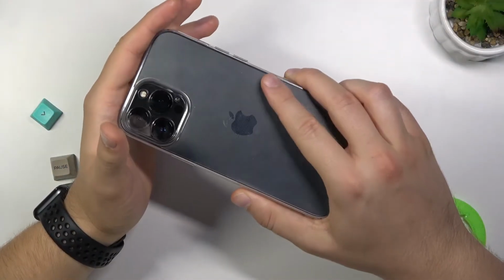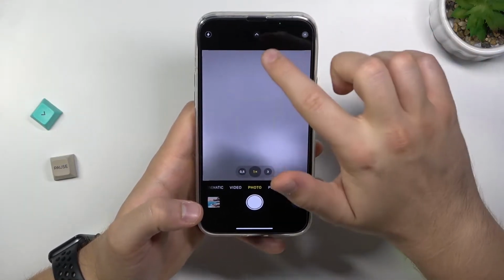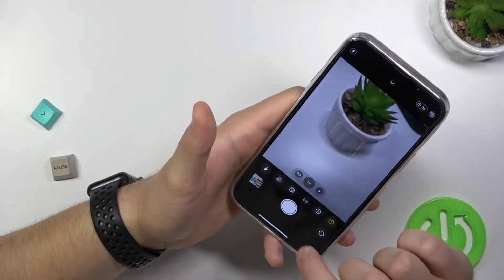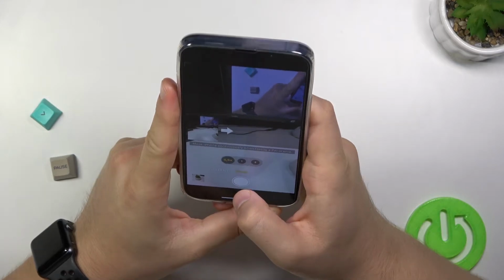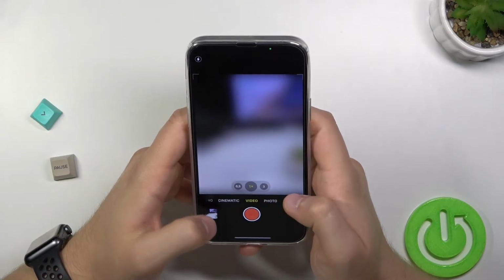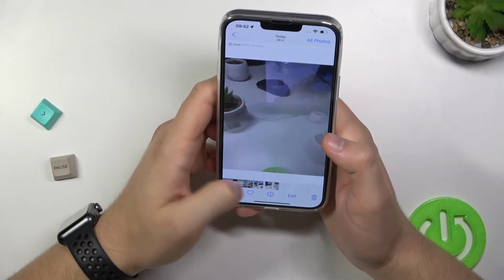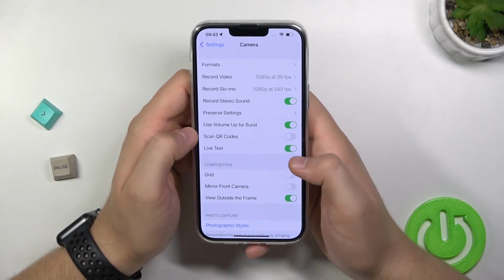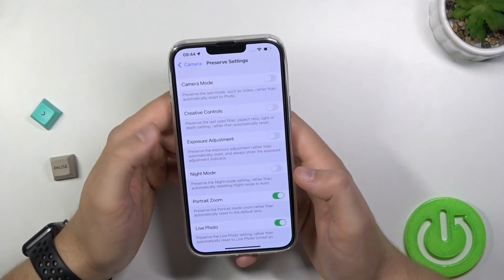Camera Top Tricks for iPhone 13 Pro Max – Best Camera Functions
Find out more info about iPhone 13 Pro Max:
Are you looking for the best camera functions available on iPhone 13 Pro Max? Interested in how to use the best camera options on iPhone 13 Pro Max? We would like to present the tutorial, where we teach you how to use camera top tricks in iPhone 13 Pro Max. If you want to take perfect pictures using the iPhone camera, find out attached instructions, where you will be able how to locate the best camera functions that will help you to create the best photos. Let’s use the uploaded video guide and make the usage of your iPhone camera easier and effective. Visit our HardReset.info YT channel and discover many useful tutorials for iPhone 13 Pro Max.

How to use iPhone 13 Pro Max camera? How to find the best options for iPhone 13 Pro Max camera? How to make usage of the iPhone 13 Pro Max camera easier? How to open camera settings in iPhone 13 Pro Max? How to use top and tricks for iPhone 13 Pro Max camera?